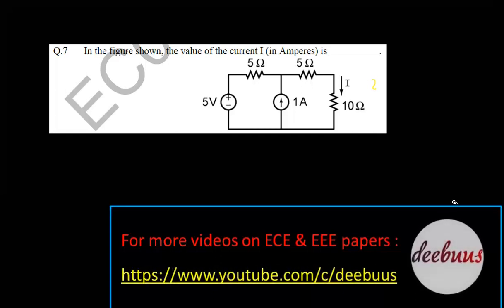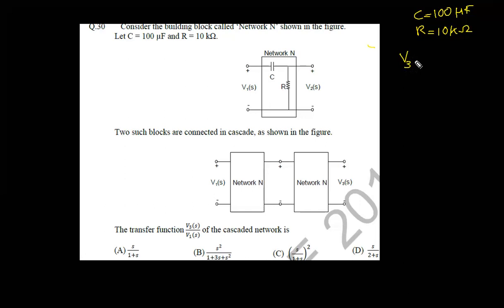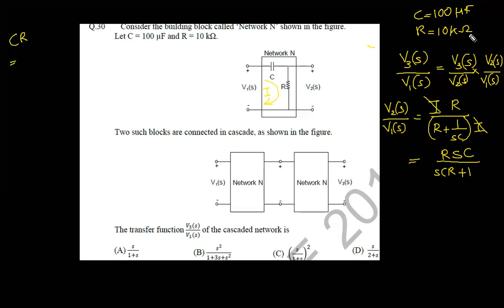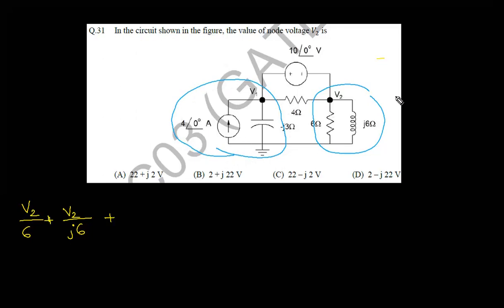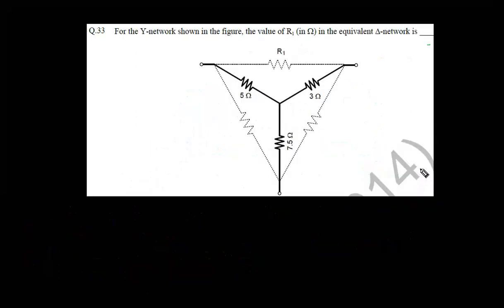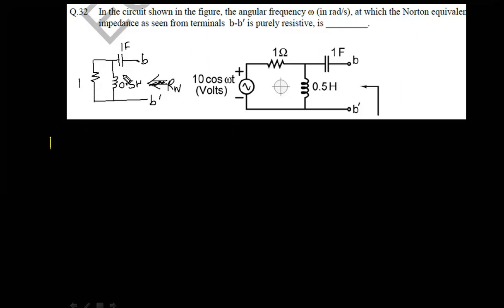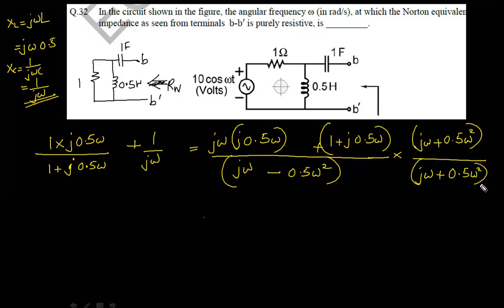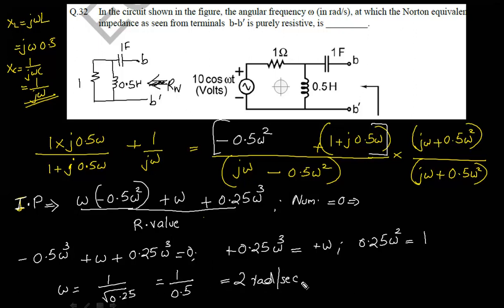GATE ECE Network Theory 2014 set 3 GATE ECE solutions- GATE ECE answer key- GATE ECE lectures- GATE